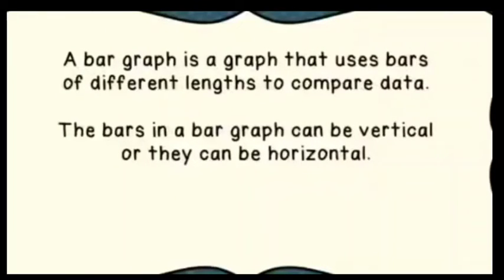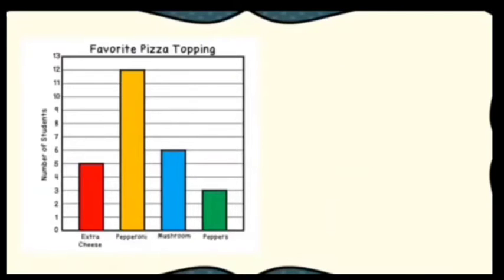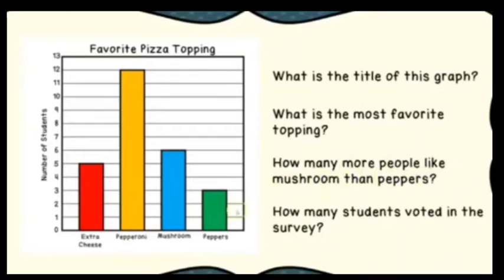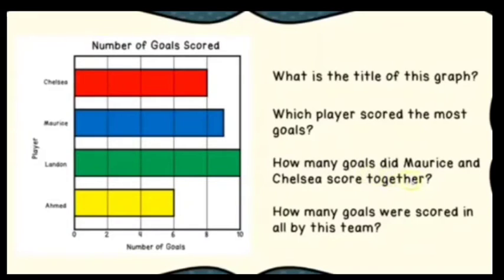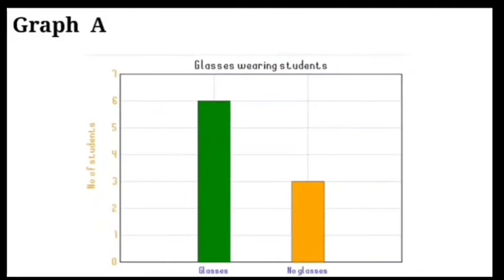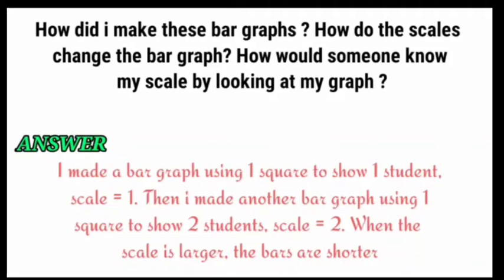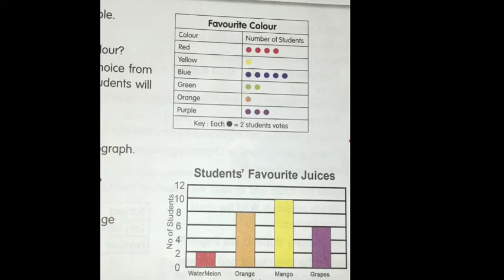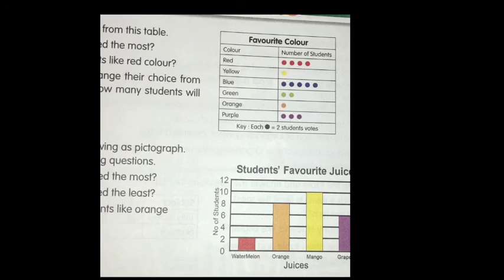SHINE INDIA SCHOOL MATHS ONLINE CLASS FOR GRADE -3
SHINE INDIA SCHOOL BURHANPURAM KHAMMAM MATHS ONLINE CLASS REFERENCE VIDEO FOR GRADE 3